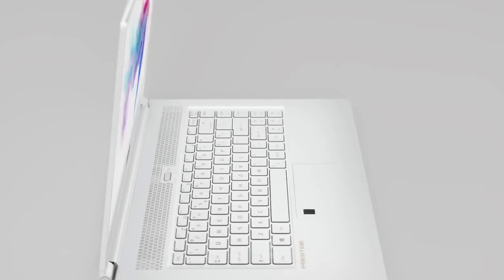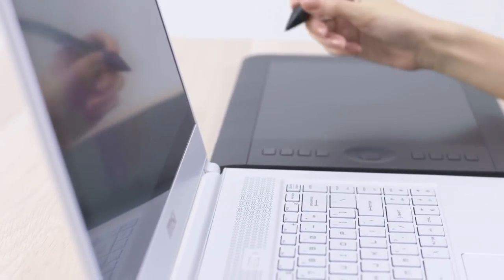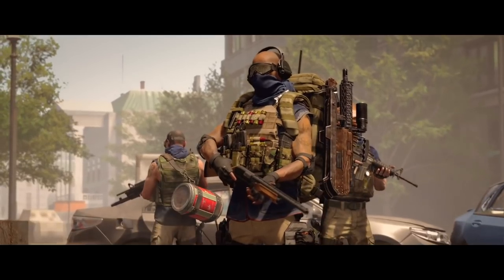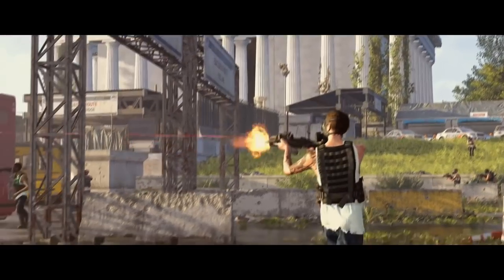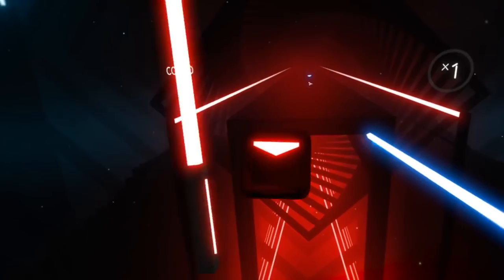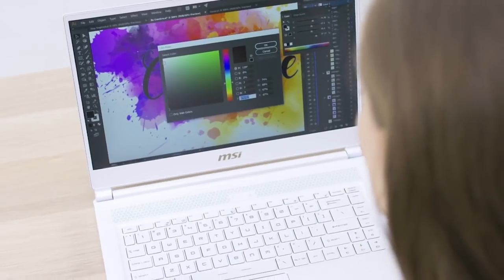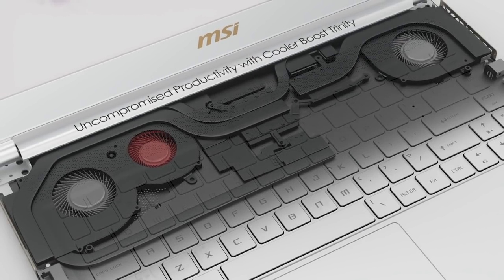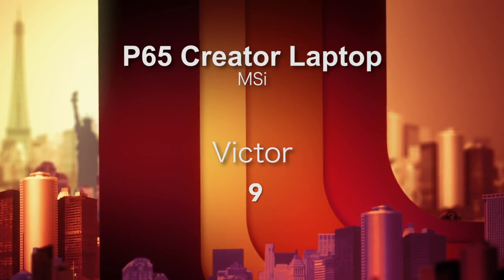"Gaming Friendly" - MSi P65 Creator Laptop Review!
Victor Lucas gives us his thoughts on the P65 Creator laptop from MSi, which we think is perfect for gaming!